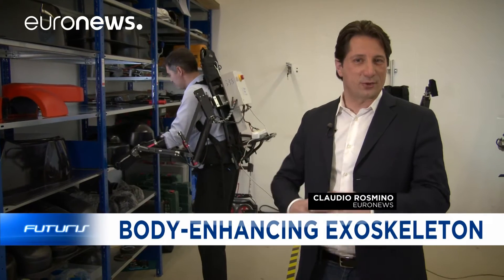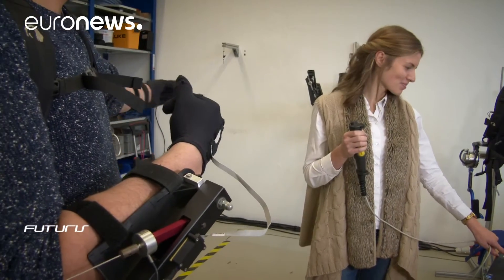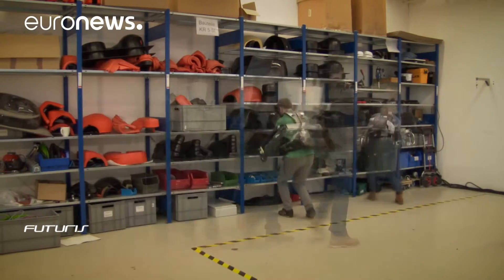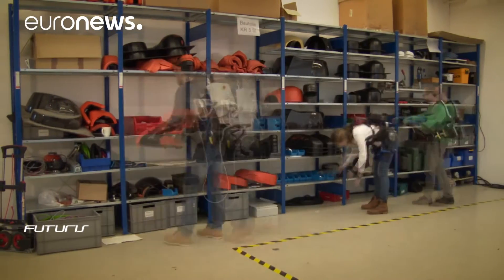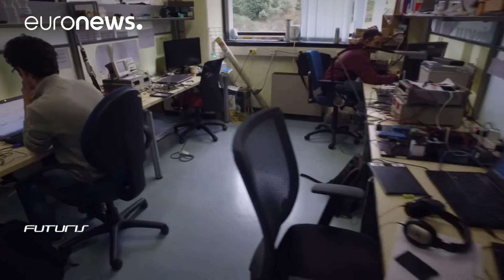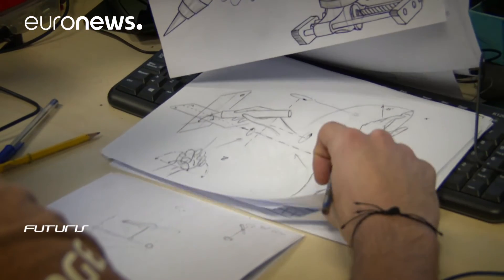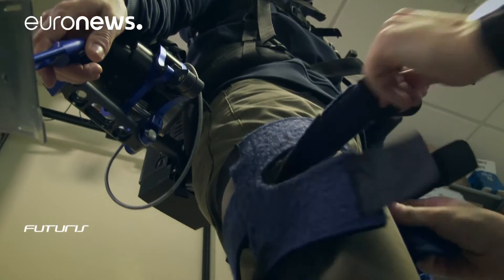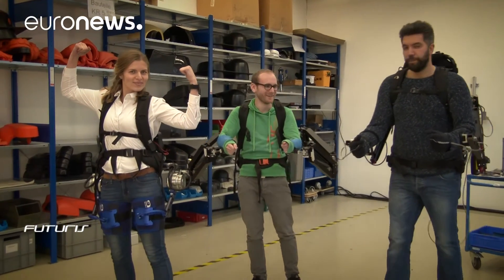Robo-Mate helps industrial workers lift heavy loads, reducing spinal injuries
Robo-Mate looks like a superhero accessory, but actually it is a tool designed to help industrial workers. It can reduce the effort to lift a load by ten times. It is able to reduce the effort needed to lift a load and protects the spine from heavy lifting and sudden movements.